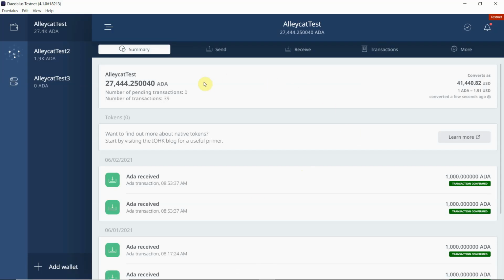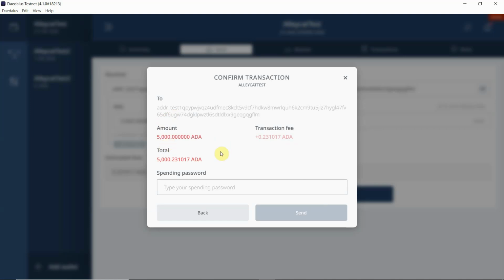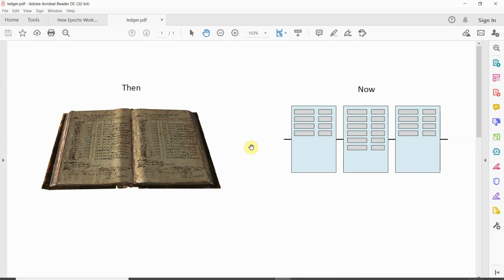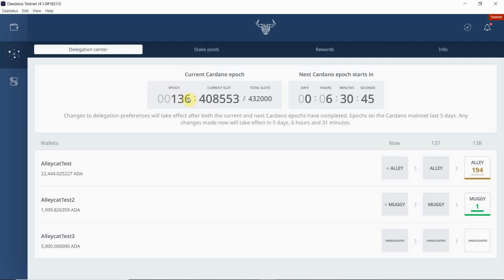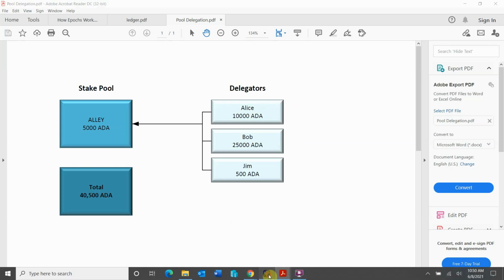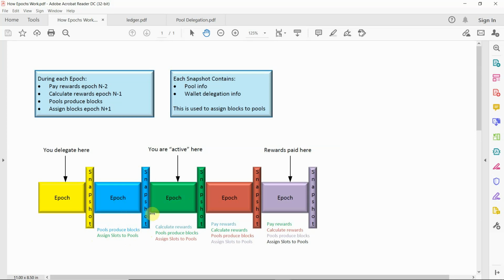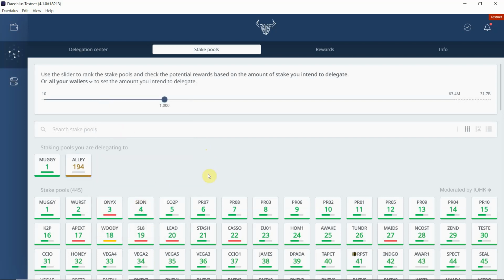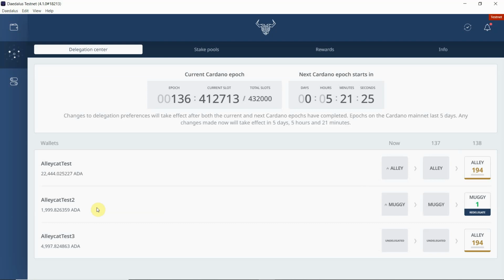How staking works with Cardano and the Daedalus Wallet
This is an instructional video on how the staking/delegating system works in Cardano, with an example of how to delegate using the Daedalus desktop wallet.